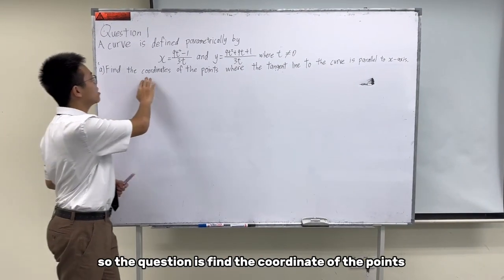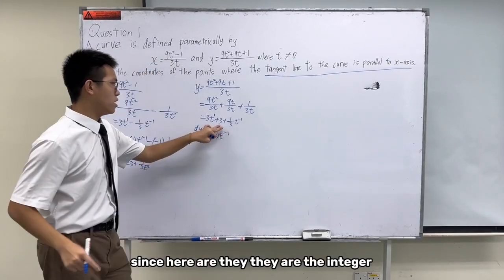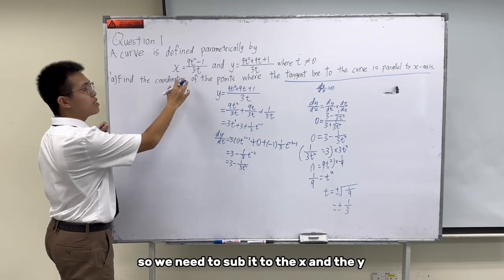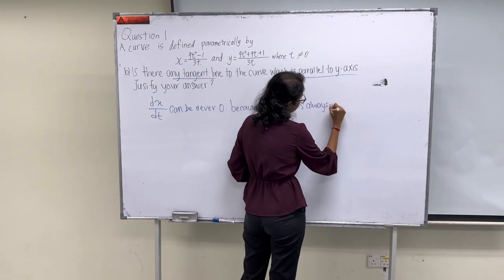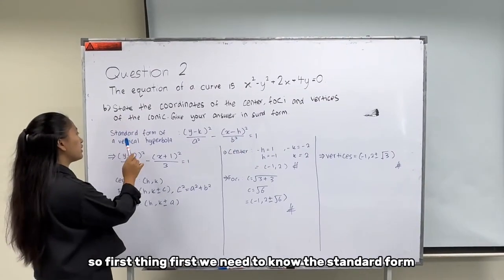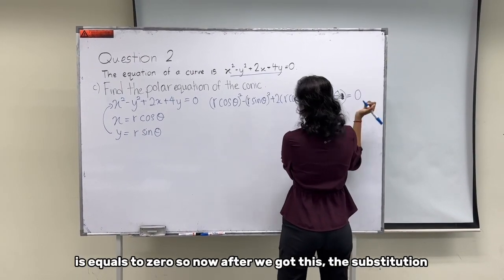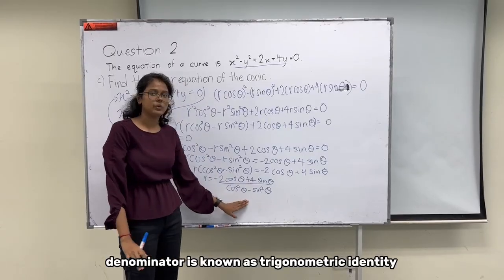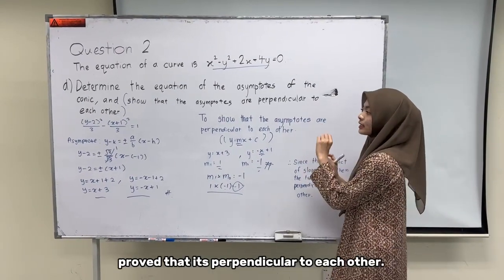SMN3103:Calculus II Video Assignment (Group E)